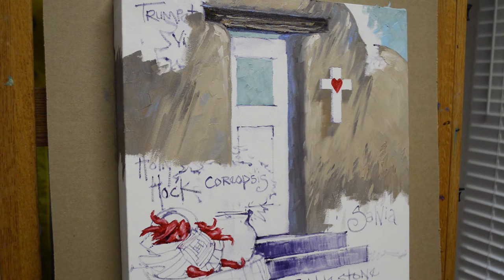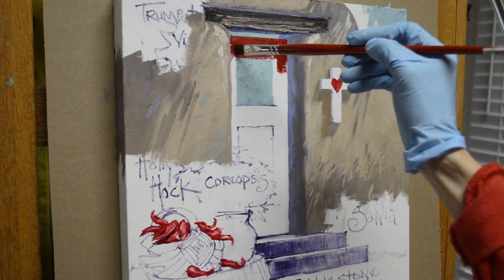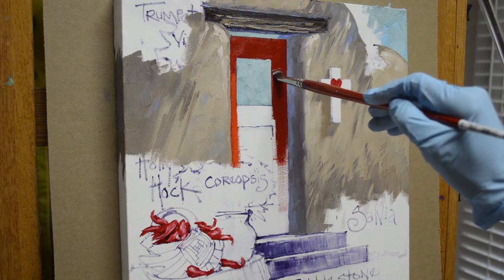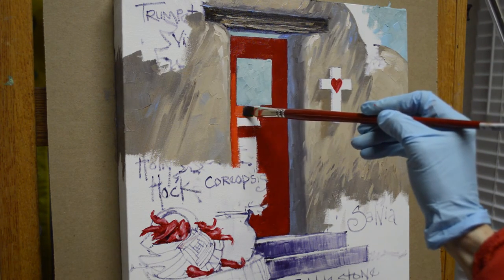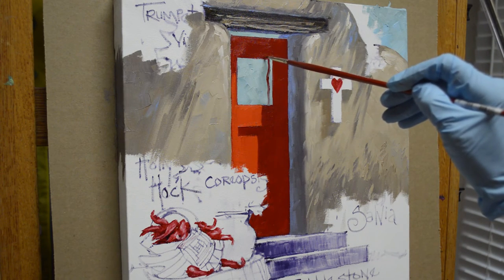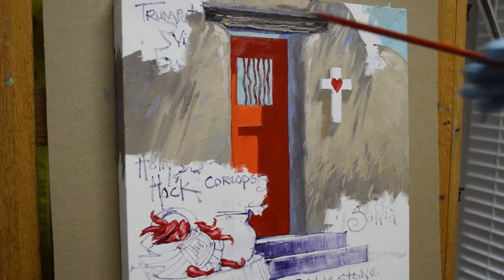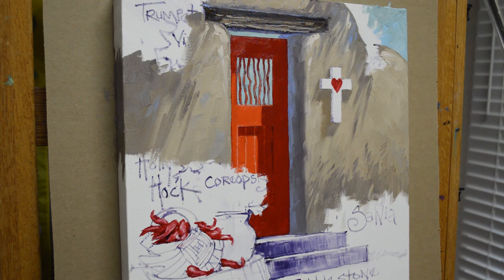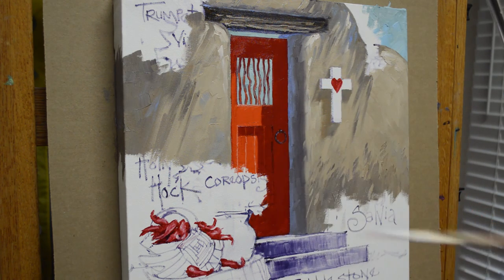SENKARIK Vision of Santa Fe - Part 1 Painting the Red Gate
Beginning on another commission today! Painting the Red Gate in a Santa Fe Scene.